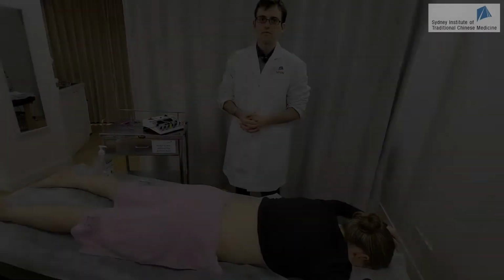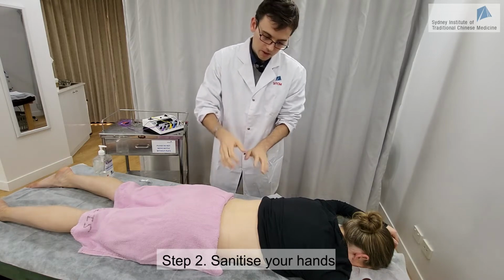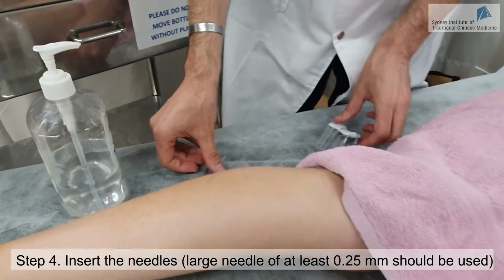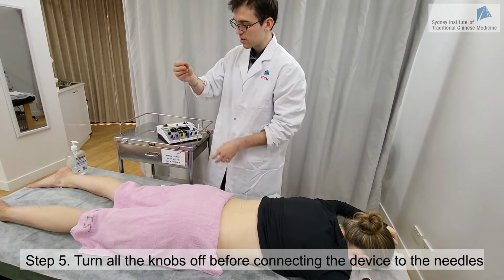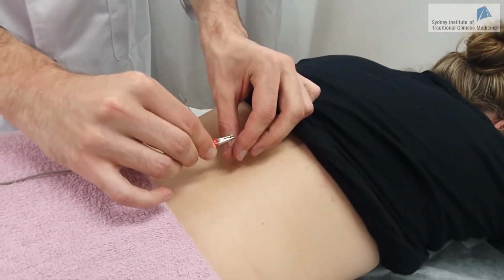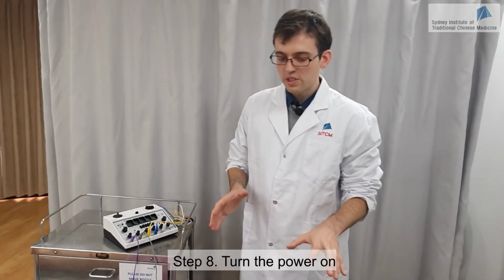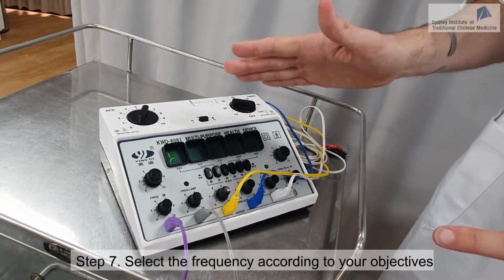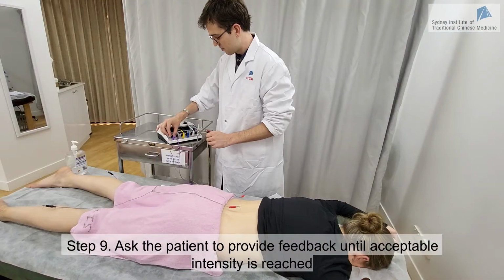Electro Acupuncture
In this tutorial video, Dr Yoann Birling demonstrates how to conduct electro-acupuncture therapy in the clinic. We apologize for the sound in the video due to experiencing audio issues.

00:00 Introduction
01:20 Conducting Electro-acupuncture

Please check our other tutorial videos for Chinese medicine practitioners and students.

You will find more information about the courses available at SITCM

Dr Yoann Birling left France at the age of 18 years old to learn the wisdom of Chinese medicine in Beijing, China. He obtained a Bachelor of Medicine and a Master of Medicine from Beijing University of Chinese Medicine, arguably the most reputed Chinese medicine university. During his studies, Yoann followed many TCM experts including Pr Dong Zhenhua, Pr Liu Qingguo, Pr Hao Wanshan and Pr Wang Zhaoyang. In 2022, he completed a PhD at Western Sydney University, exploring the treatment of insomnia with Chinese medicine.

Yoann has practiced Chinese medicine in China, France and Australia for more than 8 years. His clinical focus is on the treatment of mental health issues with Chinese medicine and psychotherapy. Yoann has produced 17 peer-reviewed publications in the field of mental health and one clinical manual on the treatment of insomnia with Chinese medicine. He is also undergoing important work on clinical reasoning in Chinese medicine and the improvement of Chinese medicine education.

You can find more information about Dr Yoann Birling and follow his YouTube Channel here (his YouTube Channel